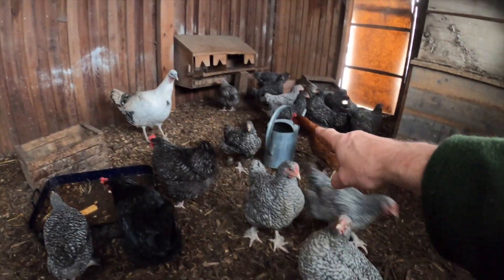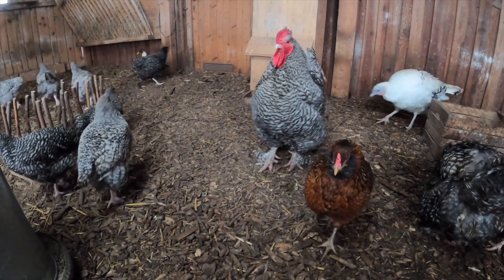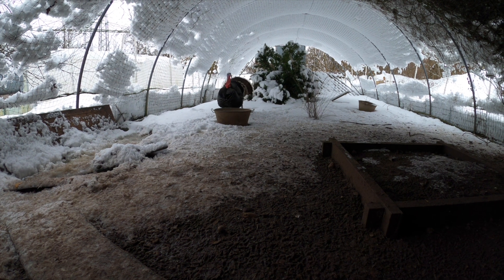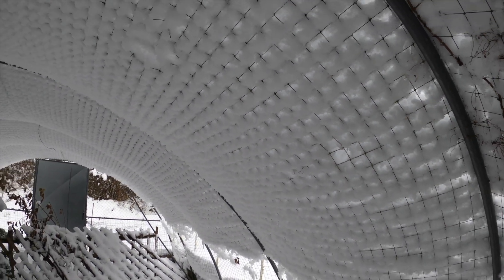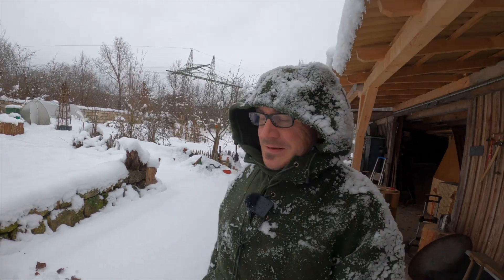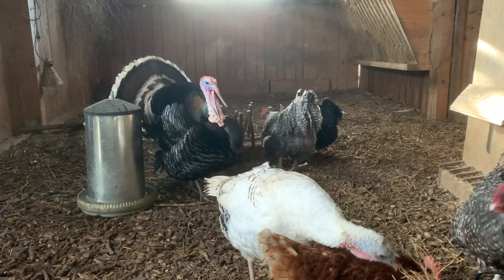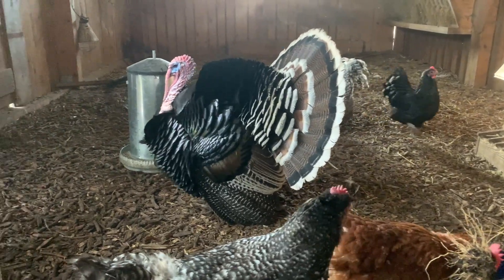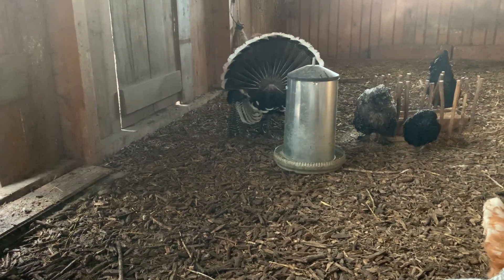Turkey is gobbling "please don't slaughter me for Christmas" - he is flirting all day long.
there is a lot of snow on my tunnel where the chickens and turkeys are protected against raptors, fox and other predators. The turkey is gobbling a lot. Why? Maybe because it's Christmas time and he things he's going to be slaughtered? No! He won't be - he is just too admirable.

Whoever would like to support me (at no additional charge) should use the following link when purchasing items on Amazon The products do not cost a single cent more than usual, but I will receive a small provision. Thank you!